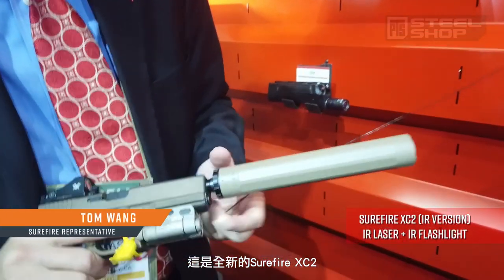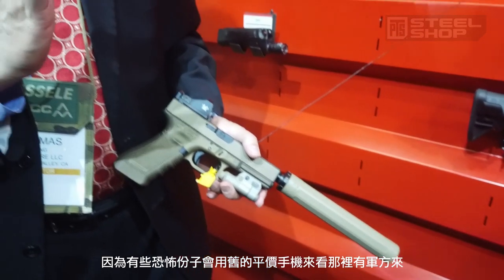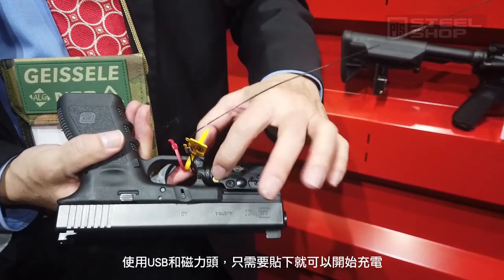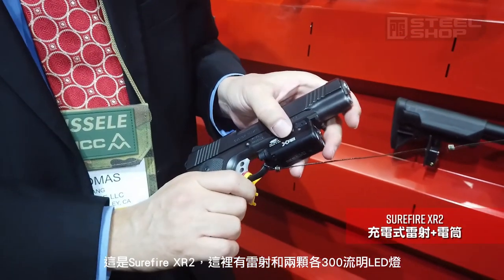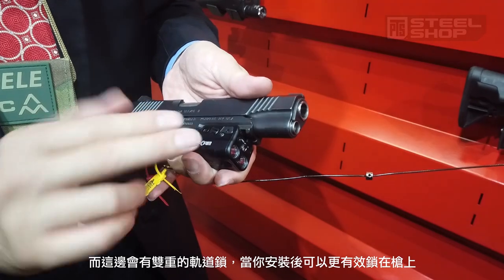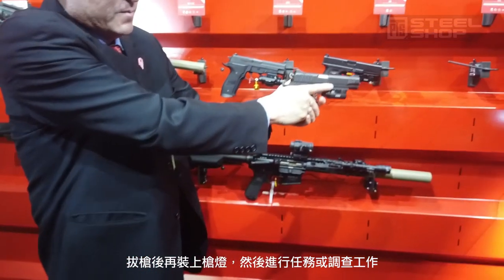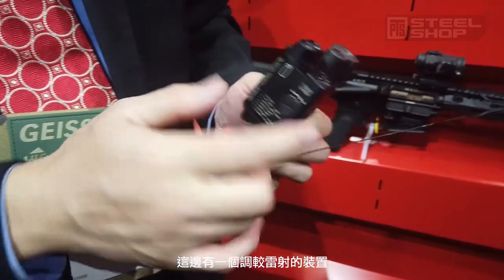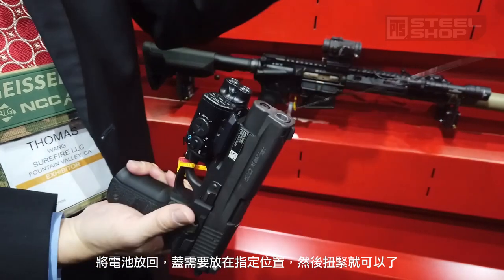Shot Show 2019 - Surefire 2019 New Products【中文字幕】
今年2019 Shot Show Surefire 推出更多XC系列的電筒！同時加入全新磁力充電功能，一齊睇下仲有啲咩新野啦～

Address:
Room 2602-05,
Wealth Commercial Centre,
48 Kwong Wa Street, Mongkok,